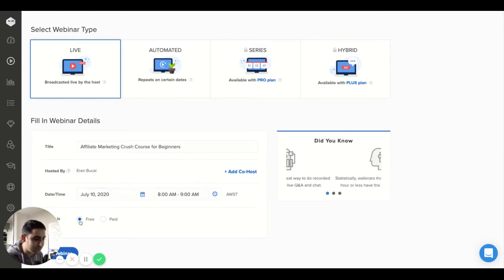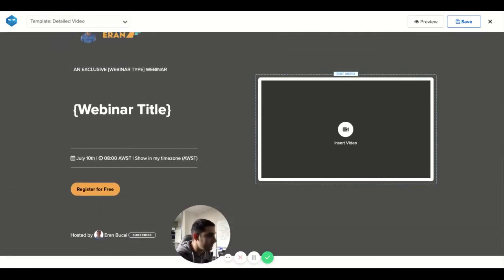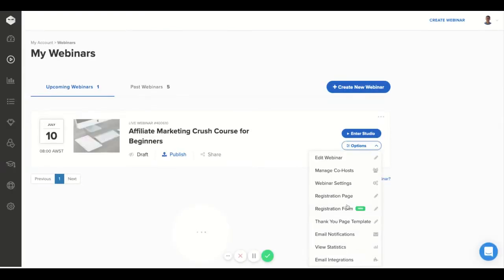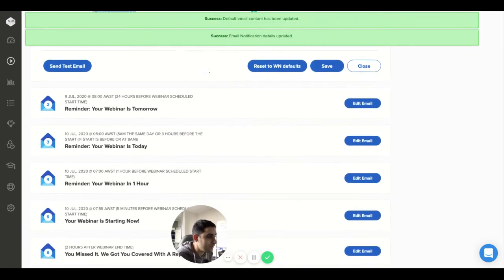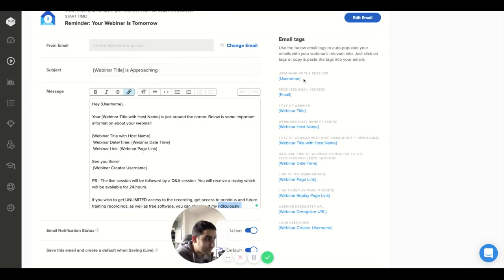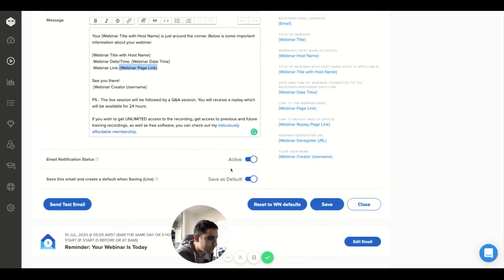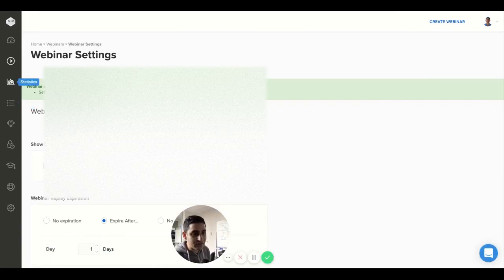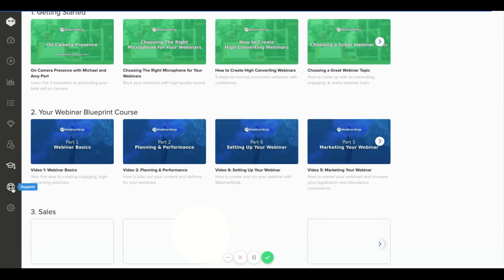📡 Webinar Ninja Review / Demo / Tutorial 🙌 [watch me set up a live webinar in 20 minutes] 🔥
This Webinar Ninja Review / demo / tutorial will show you exactly how it works on the inside. This is a real demo of actually using the software.

This Live Webinar tutorial will show you exactly how I am able to set up an entire live webinar from A to Z in 20 minutes every single week.

The software I use is called Webinar Ninja (WebinarNinja). This is the link for it

Here's a live webinar tutorial checklist for you that I showed in this video:
0:00 - Webinar Ninja (WebinarNinja) introduction
0:29 - Different types of webinars in Webinar Ninja (Webinar Ninja)
1:00 - Creating a live webinar and choosing a name, scheduling the webinar
2:20 - Setting up the live webinar registration page (opt-in) (slight audio issues, my apologies, it fixes after a few seconds)
5:15 - Setting up the live webinar thank you page (after they register)
6:15 - Setting up the live webinar email autoresponder follow-up reminders sequence pre-webinar and post-webinar (10 emails!)
9:58 - showing you the inside of the webinar broadcast room (sorry audio/browser played up! feel free to skip to next section)
12:06 - Publishing the webinar
13:18 - Adding link to the new weekly webinar that was just published to the previous webinar's registration's follow up
14:40 - updating the webinar title (made a typo - oops!)
15:35 - Setting up the live webinar replay to expire after 24 hours
16:16 - a quick tour of the other features of the Webinar Ninja (WebinarNinja) software
17:30 - Webinar Ninja (WebinarNinja) pricing
18:54 - Live Webinar Tutorial video wrap up :-)

As the registration link expires every week, there is no use me linking it here. However, you are welcome to check out the registration page of the current week.

By the way, I was talking about software to create branded shortened links called Switchey, I'll do a separate tutorial on that.

Extra info about Webinar Ninja:
💬 Webinar Ninja pricing is one of the best in the market. Compare Webinar Ninja to EverWebinar, GoToWebinar, Zoom, and other competitors, their pricing is great. In fact, their pricing can be EVER BETTER if you are simply signing up for Webinar Ninja for either the Live Webinar or EverGreen Webinar features.

🤫️ You can get it for even cheaper! I discovered this little hack recently and wanted to share it in this video.

⛔️ Even though I cancelled my subscription, it is an excellent software for webinars which I strongly recommend.  Especially for beginners - this is a great option. And it's a great wait to build your email list.

🧲️ Oh, by the way, you should have a free ConvertKit account in conjunction with Webinar Ninja. That's where I integrated my list building process.

🗣 Their customer support is the best I have seen for a software company alongside GetResponse - both are 24/7 support which is actually helpful.  I don't understand why this level of support does not exist with other software tools but Webinar Ninja definitely nailed it on that front.

Watch my free training: "Work from Home Training Webinar"

🔨 Free cheatsheet PDF, the paid and free software tools that I use to manage my online business